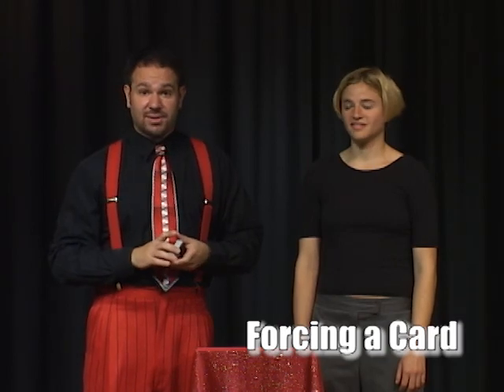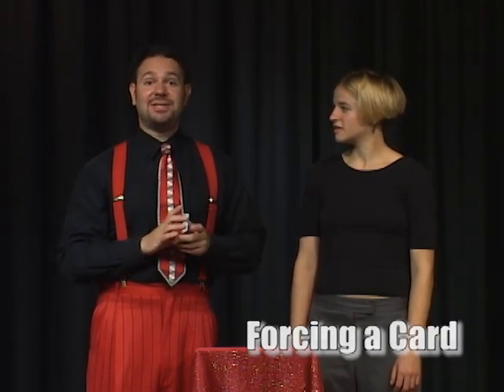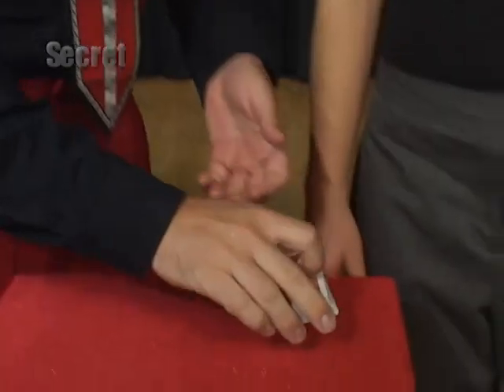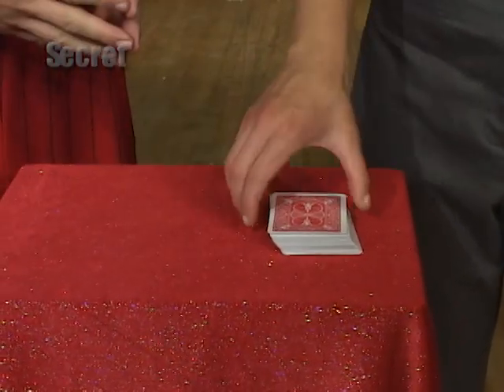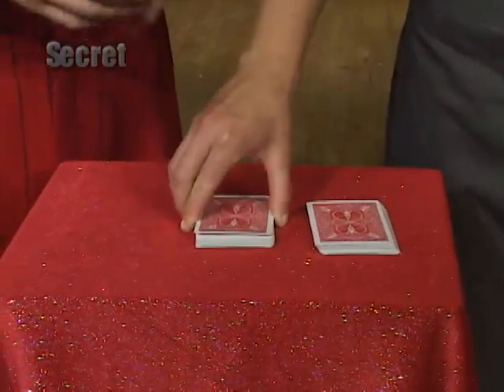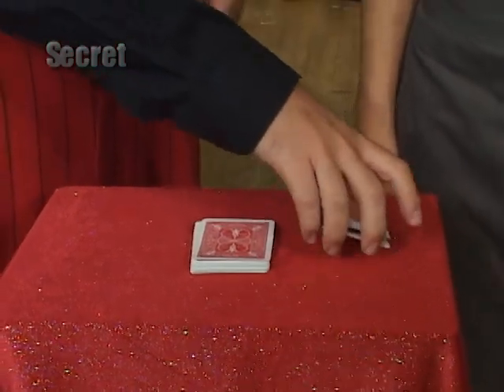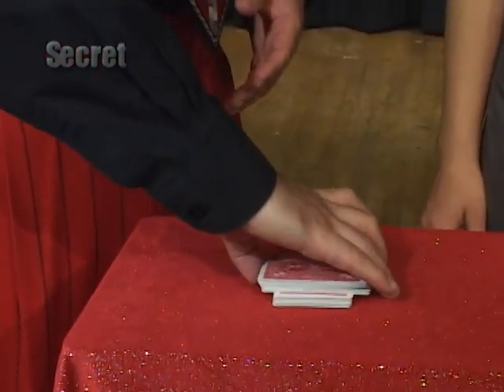Learn an Amazing Magic Card Trick with Robert Strong The Comedy Magician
Something Fun to Do with Your Kids on a Snow Day!

Robert Strong has been voted San Francisco's “Best Magician” three times. He has performed in over 40 countries, in all 50 states, on every major TV network, and twice at the White House. He will make your event so much fun that your guests will be talking about it for years!